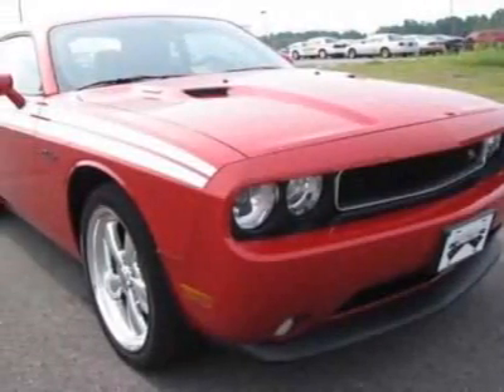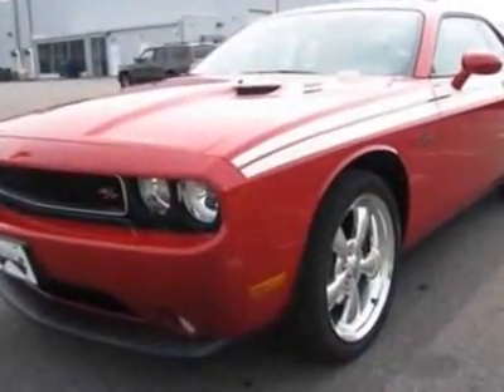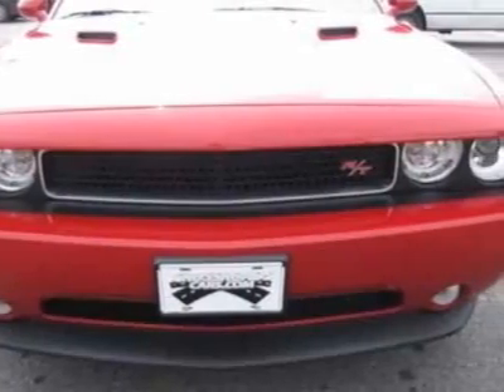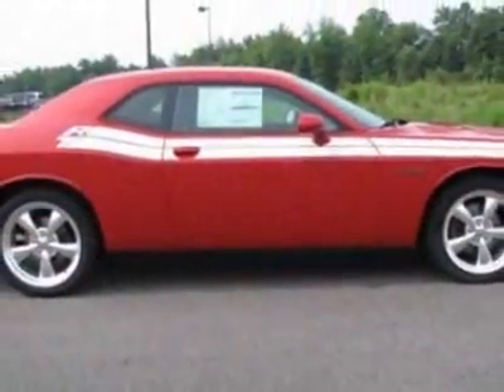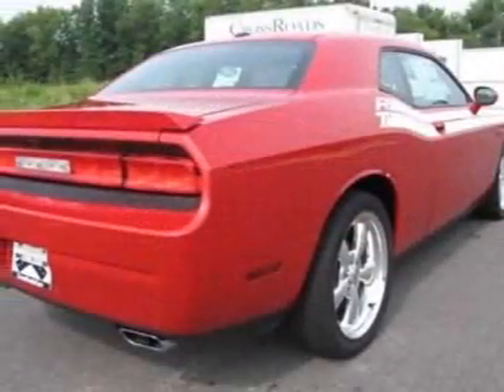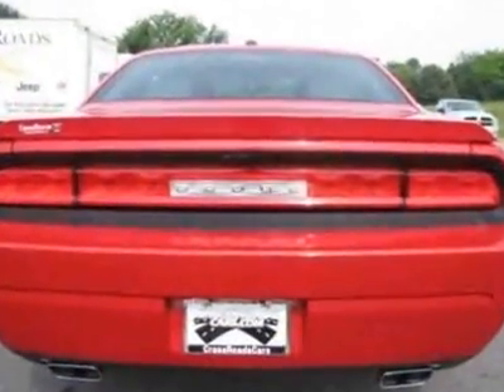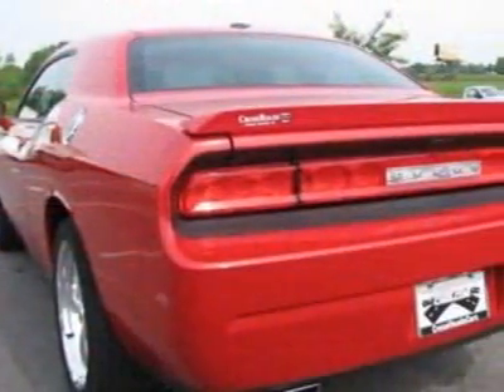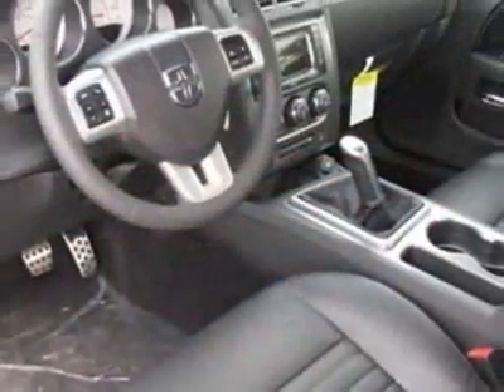2011 Dodge Challenger 2dr Cpe R/T Classic Coupe - Prince George, VA